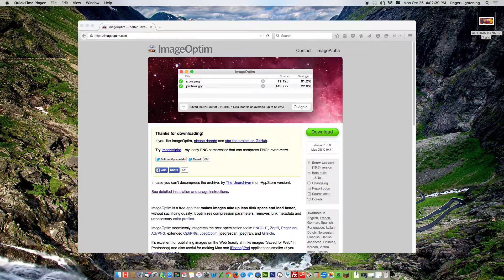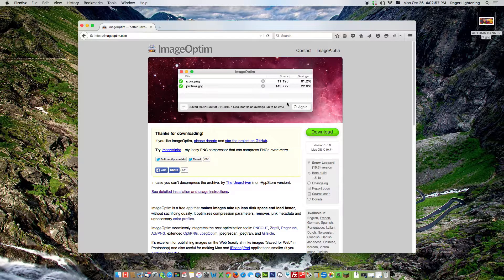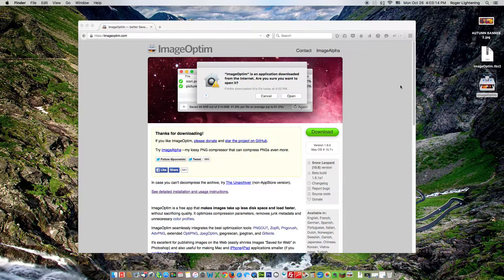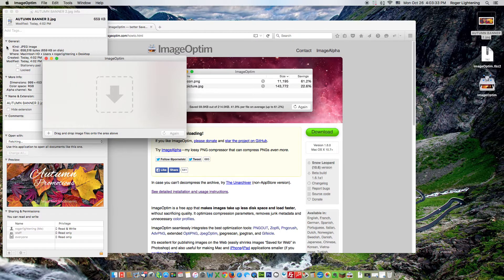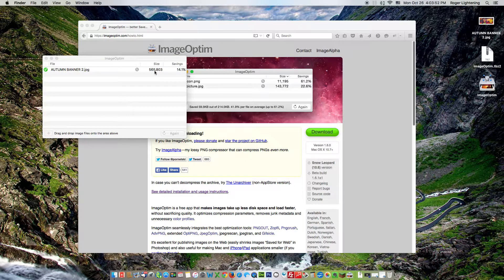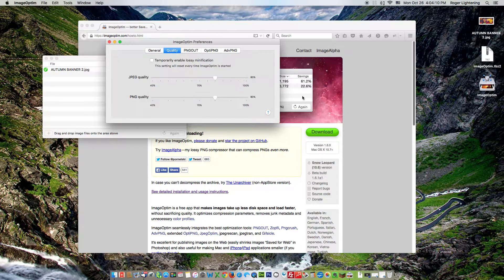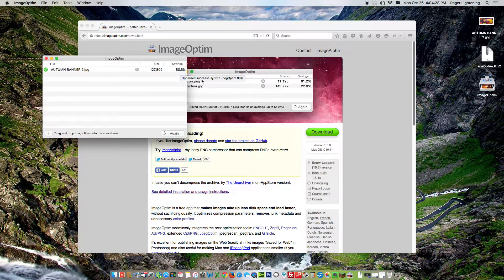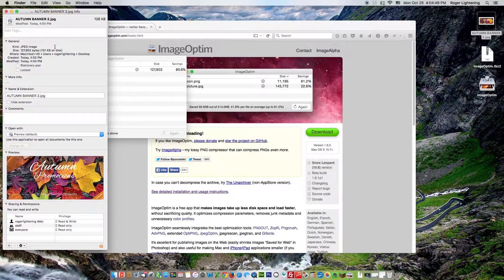An absolute beginers guide to using Imageoptim on a Mac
Imageoptim is a free Mac based image optimization tool that makes it incredibly simple to optimize images for use online. This quick introduction to Imageoptim runs you through everything from downloading the product to optimising your first image. I also show you how to reduce the file size even further by slightly reducing image quality. All this in jut two minutes!